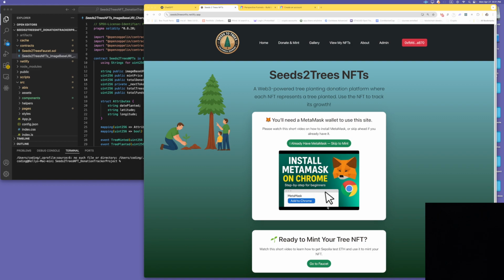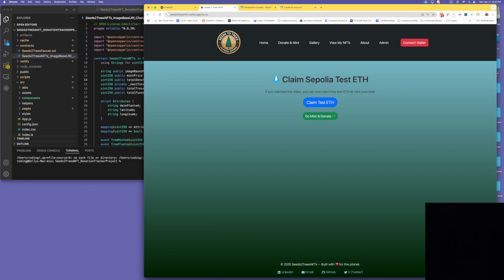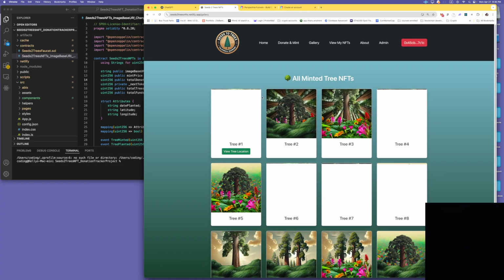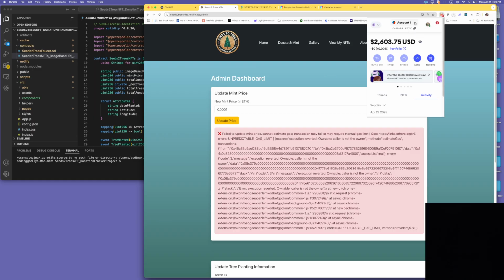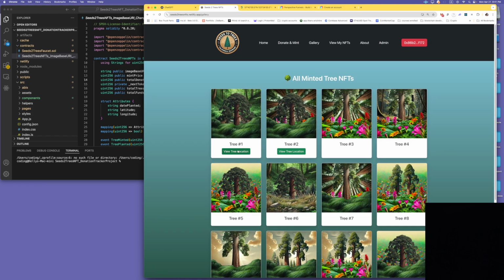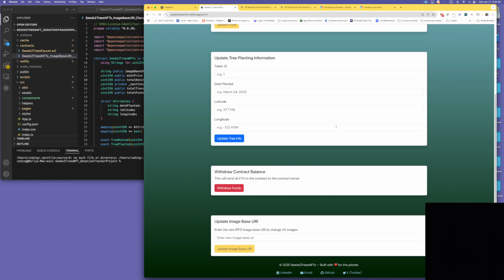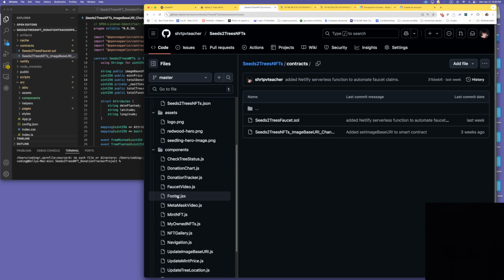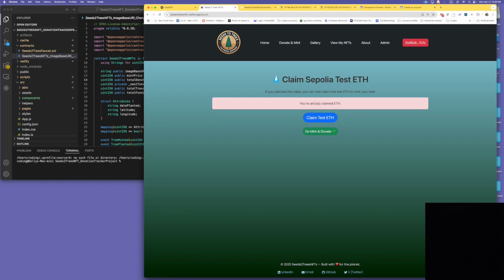Seeds2trees Project Description Video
This is a video to explain the web3 tree planting donation site that runs on the blockchain.  This is a great way to give transparency to a donation site as well as give an unchangable record of events as the history is forever stored on the blockchain.